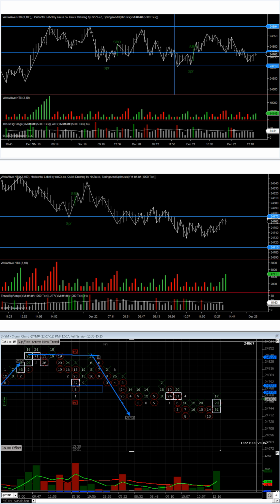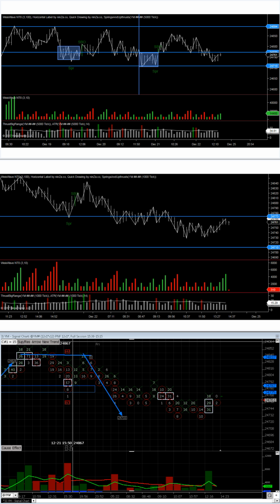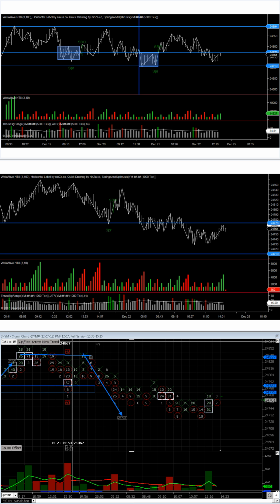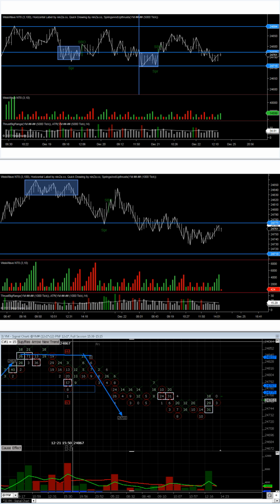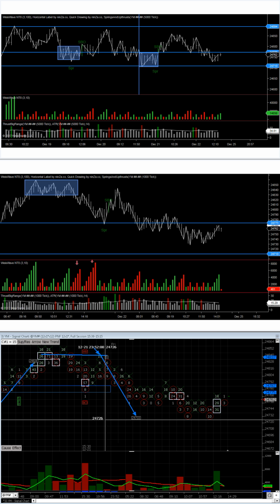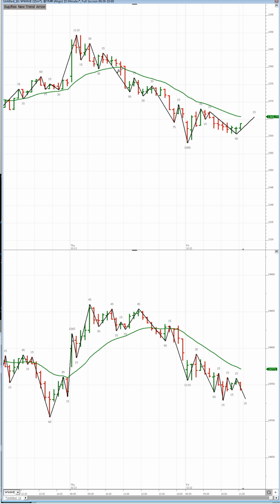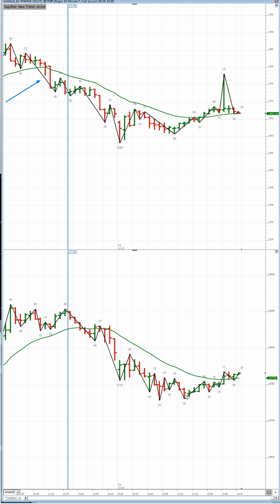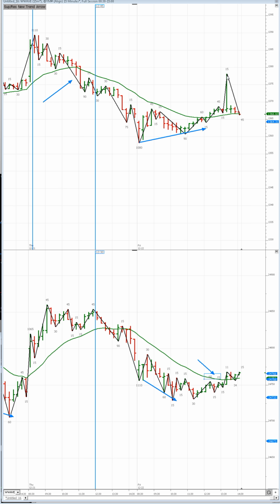YM Review 12 22